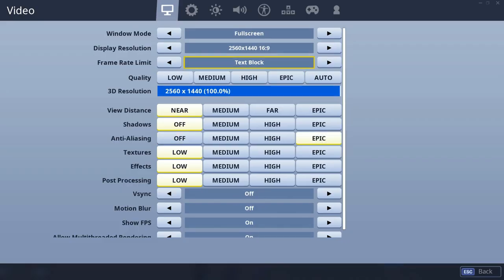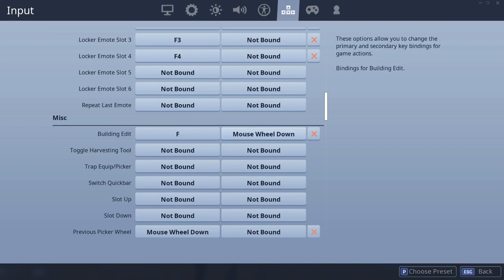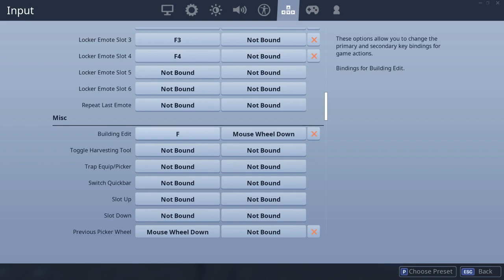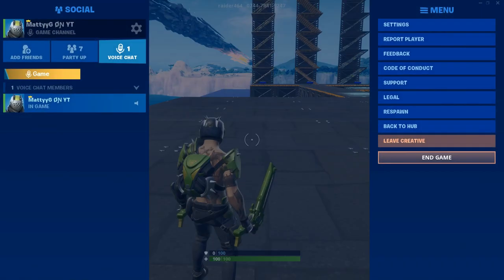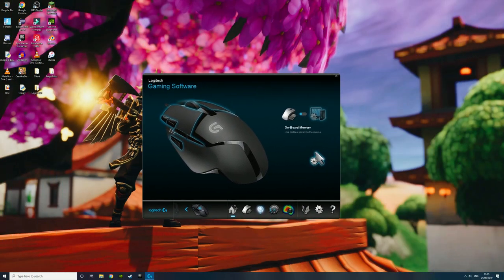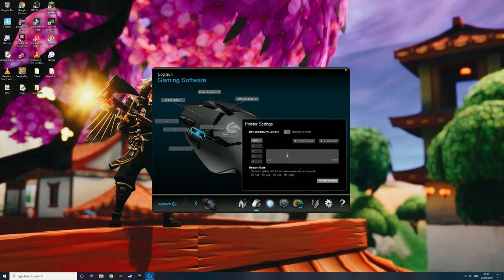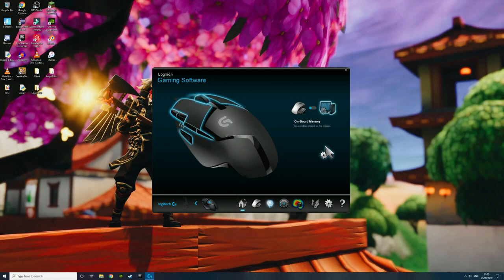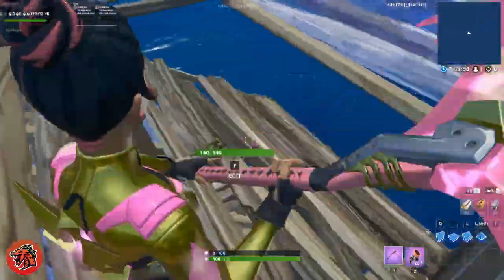How To Use 3 Edit Binds - Fortnite Tips + Tricks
Hey guys, MattyyG here. Welcome back to another fortnite tips and tricks video. In this fortnite video I am going to show you how to use 3 edit binds or keys. This means editing with 2 different binds with scrollwheel reset. The problem with 2 binds was it got rid of scrollwheel reset as you needed to put your mouse button as the secondary edit key. I am going to be showing you a work around in this fortnite tips and tricks video.